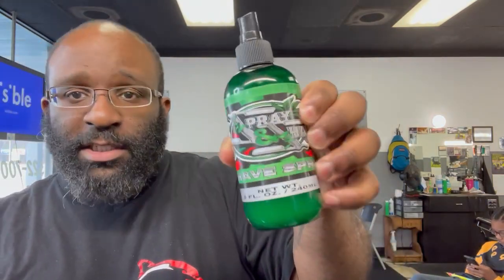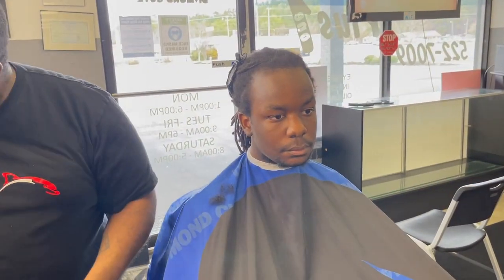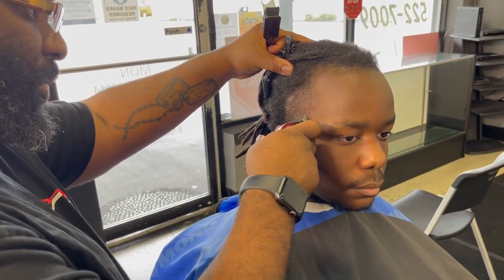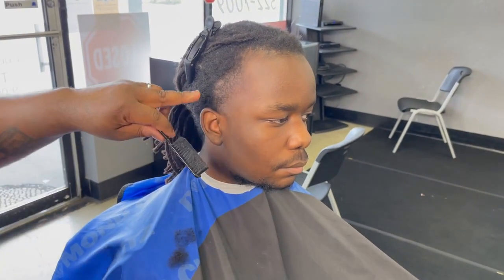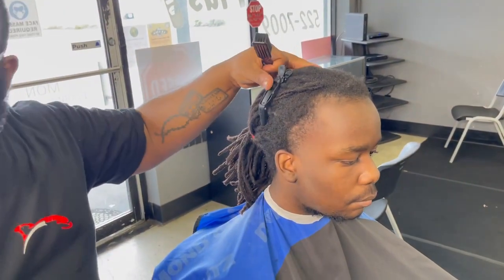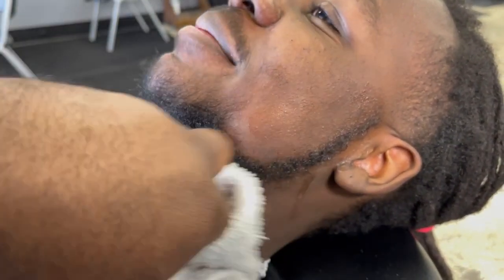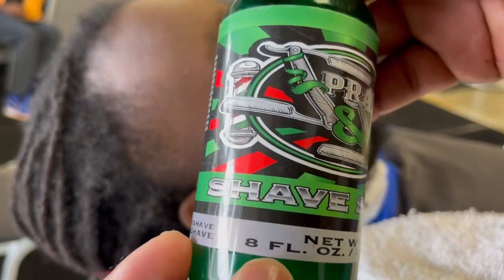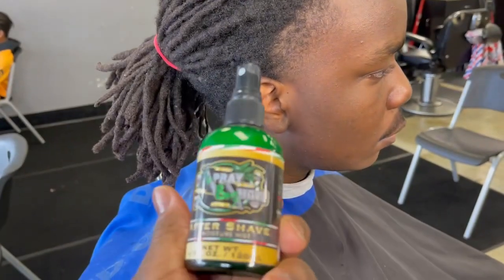Product Review: Cannabis Infused Shave Spray. The BEST Shaving Product!!!!